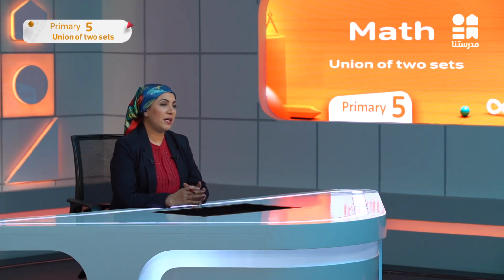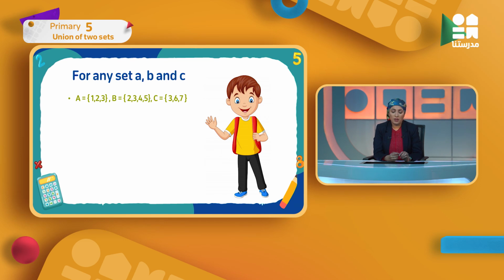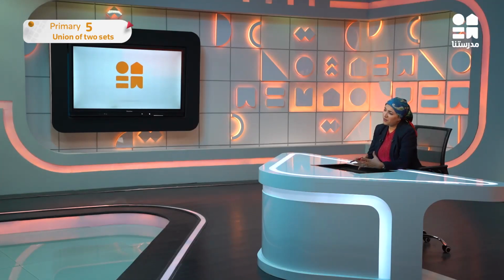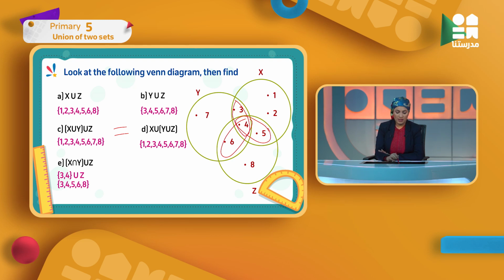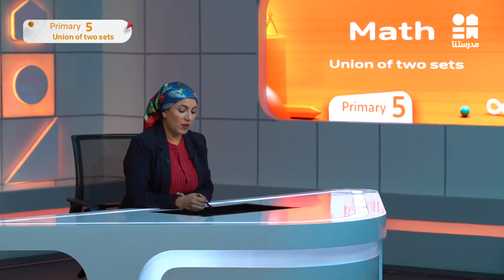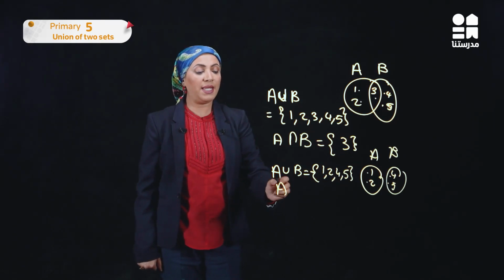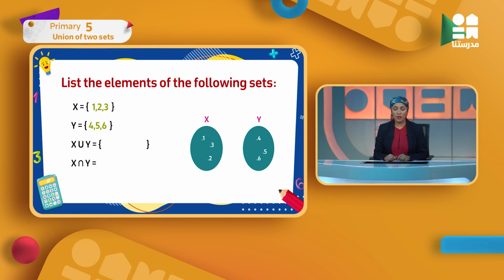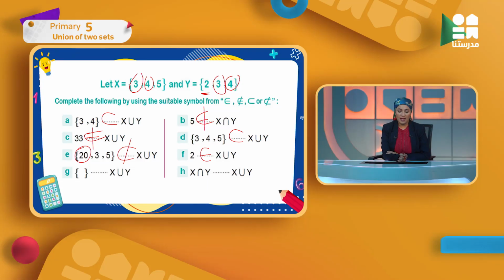Math | الصف الخامس الابتدائي | Union of two sets